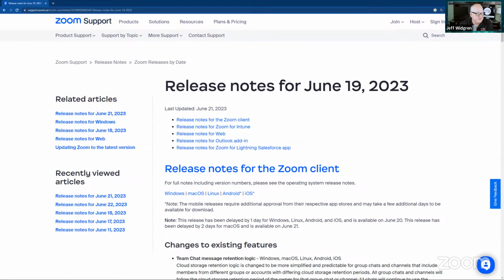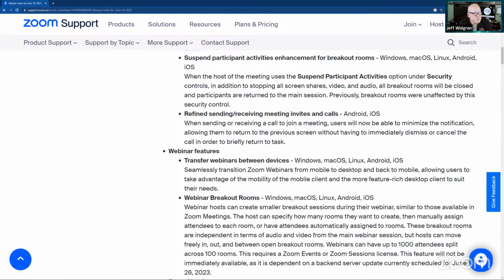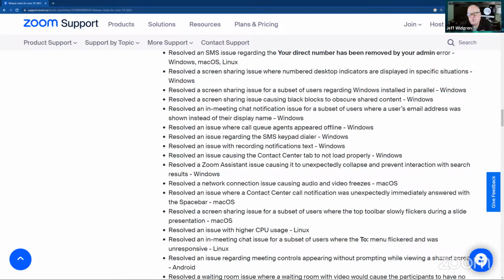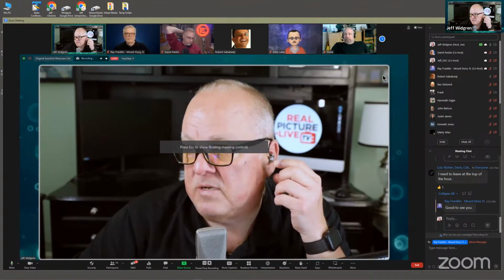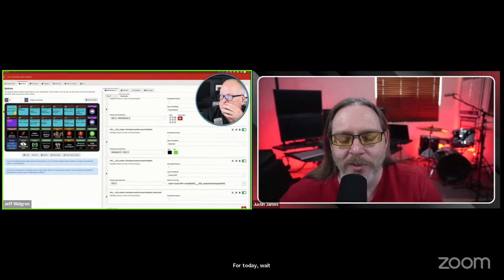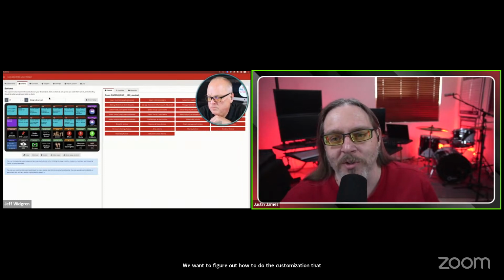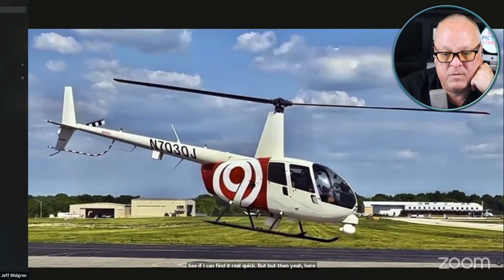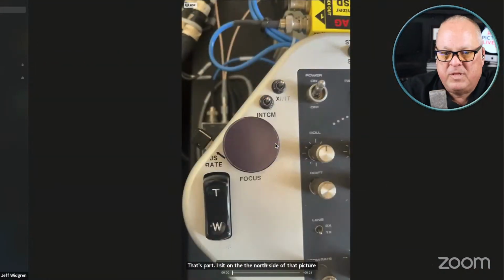Zoom Test Kitchen - 6/23/2023